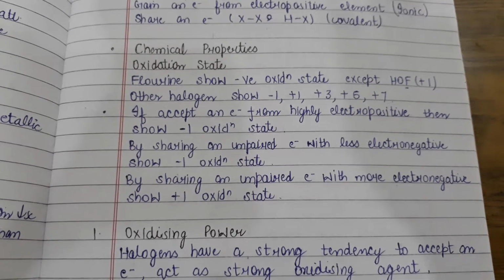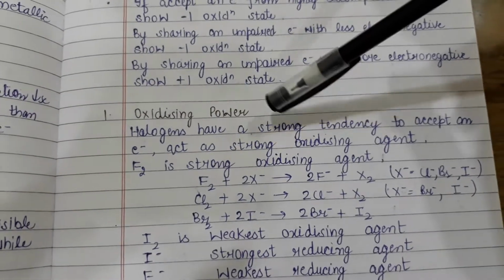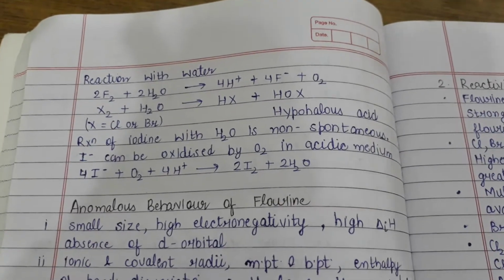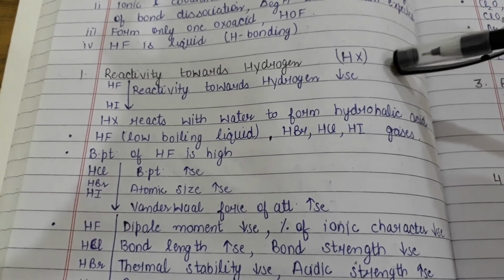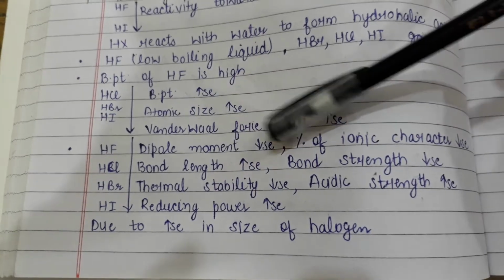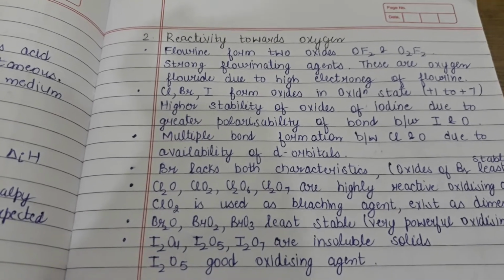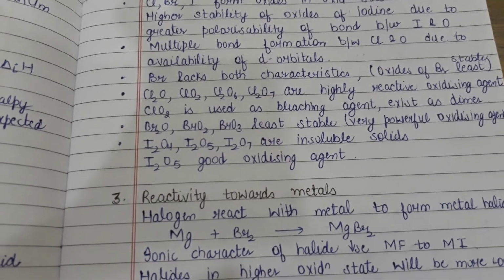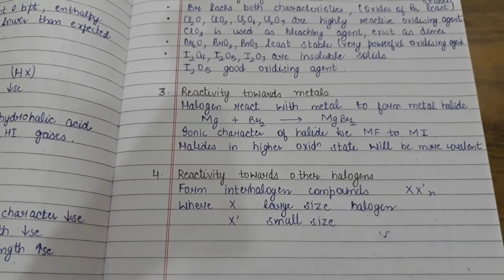17 August 2020